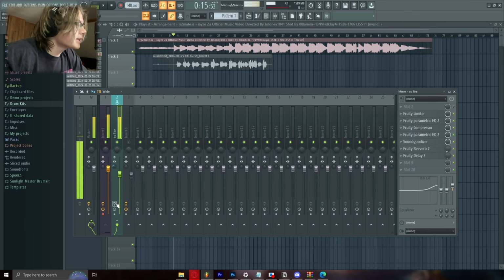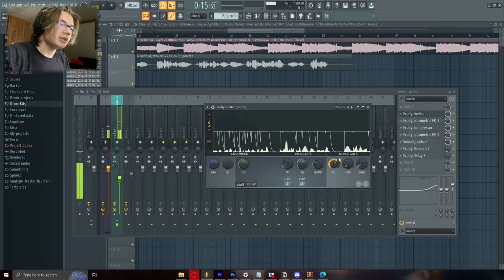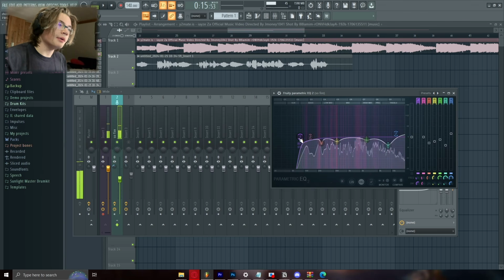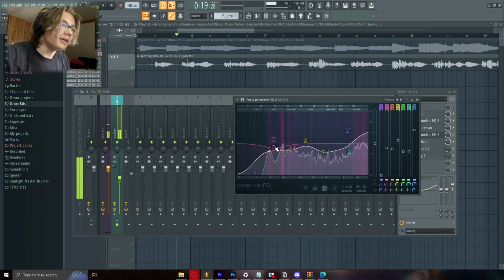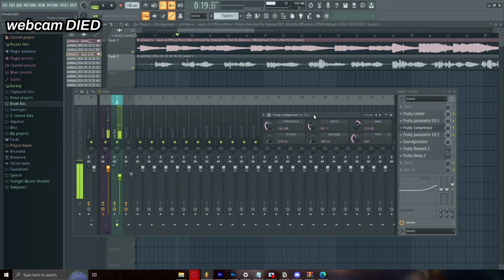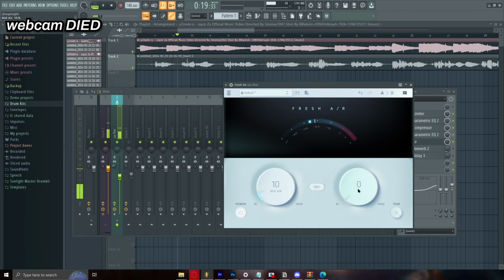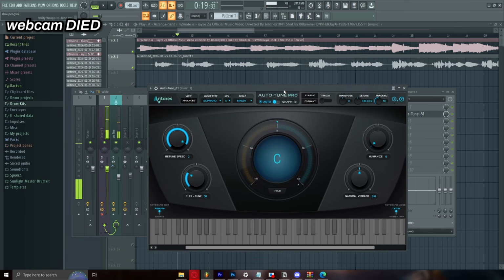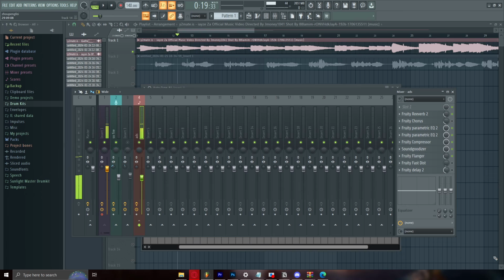FULL GUIDE: How To Make YOUR OWN Vocal Preset *Stock Plugins ONLY*